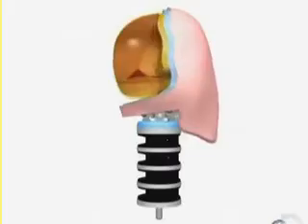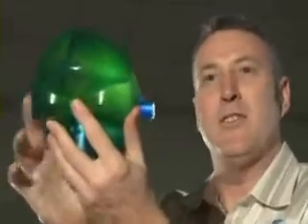JFK Inside The Target Car Part 3